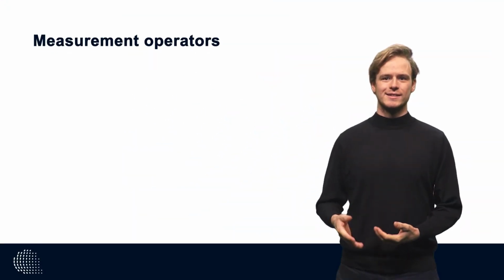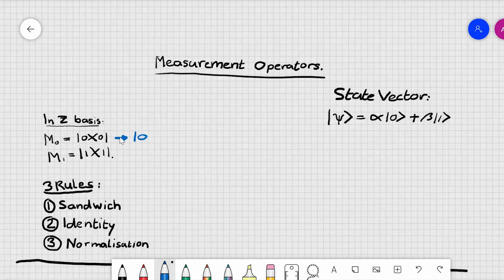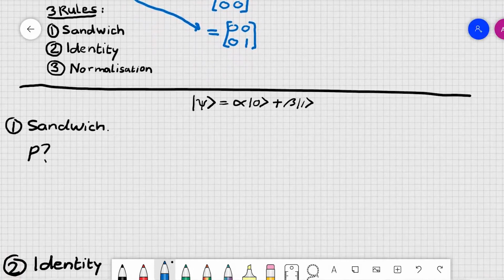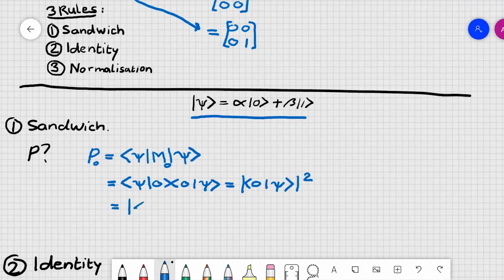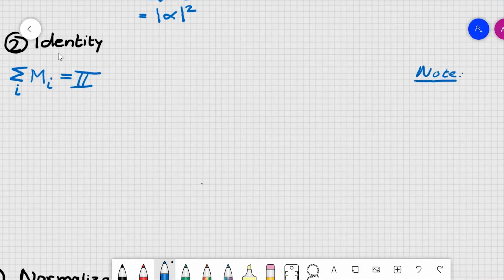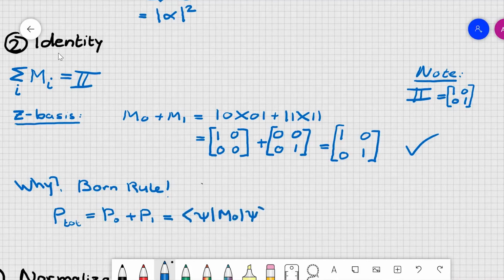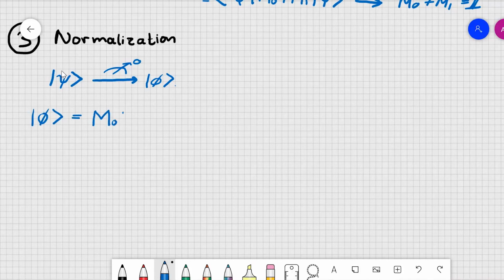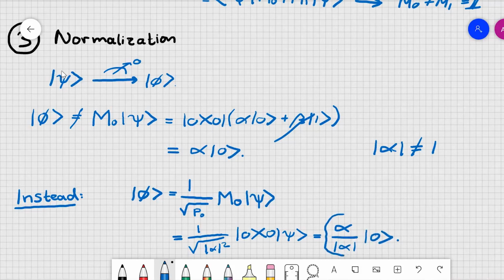QTM4x_2021_Module_1_Measurement_operators-video